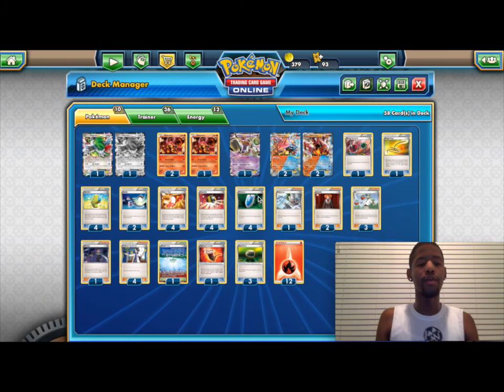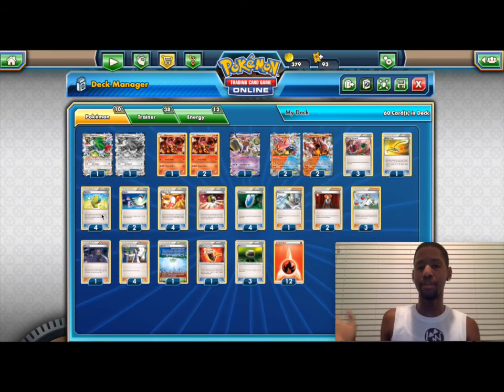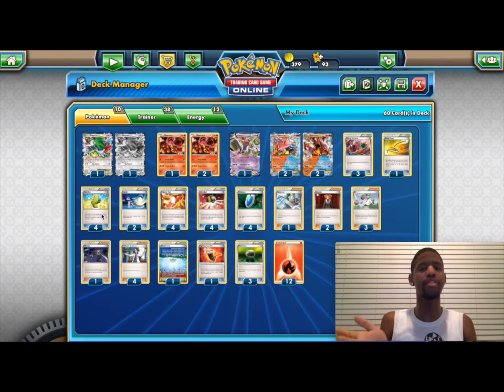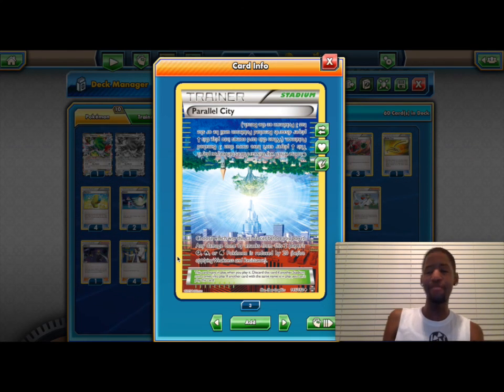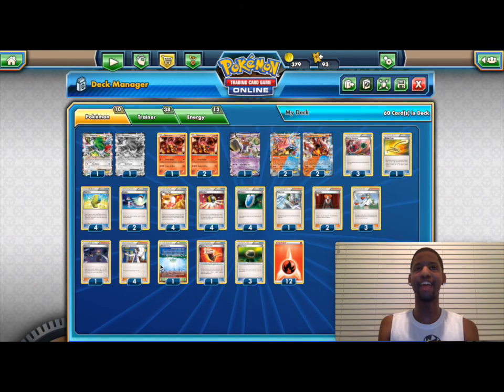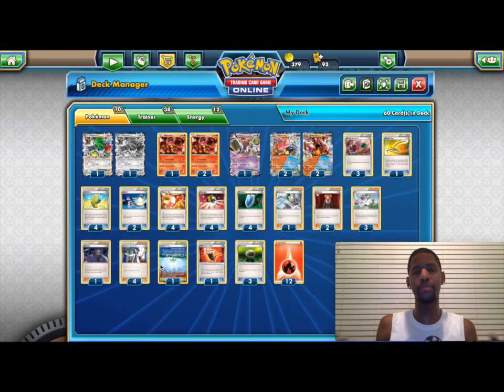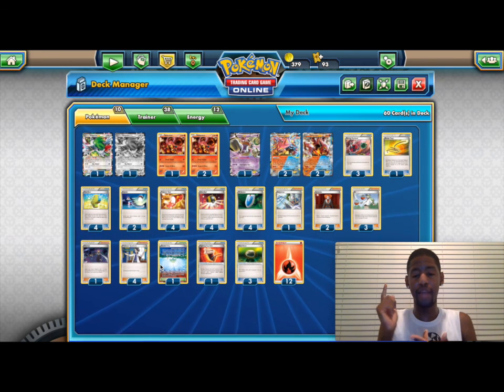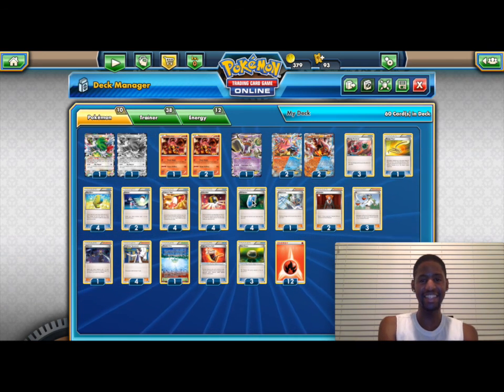Daniel Lopez's Orlando Regionals Top 8 Volcanion List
Here is my video finally going over Daniel Lopez's Orlando Regional Top 8 list. I hope you enjoy!